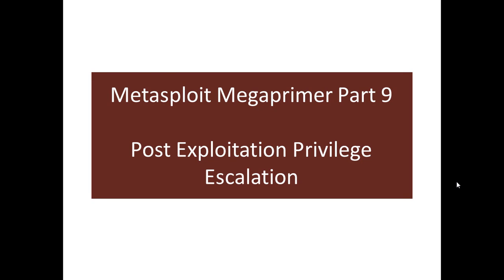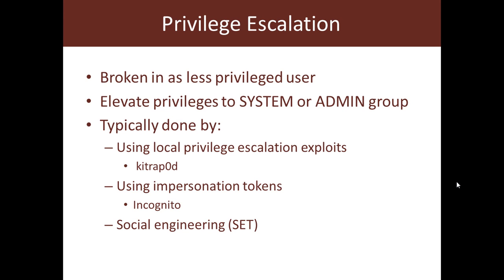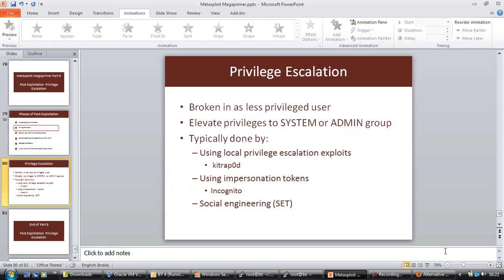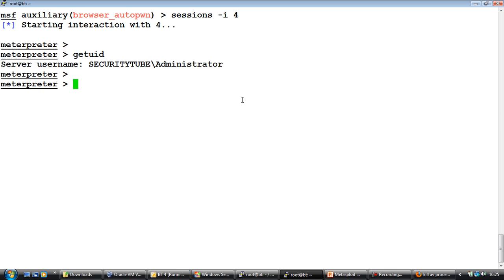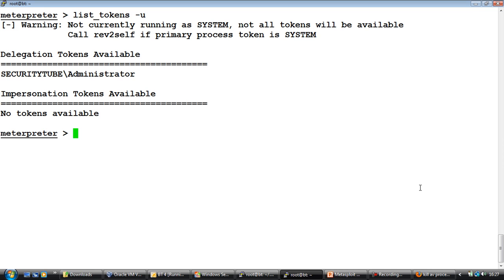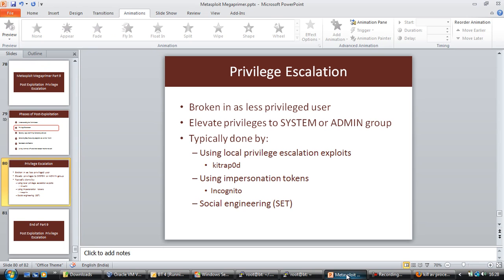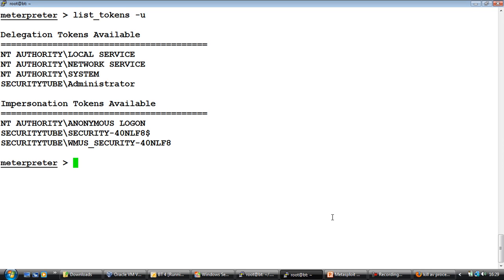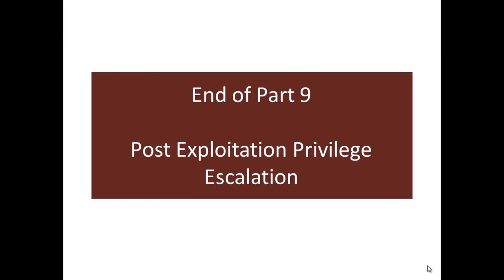Metasploit-9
Full Video Details: